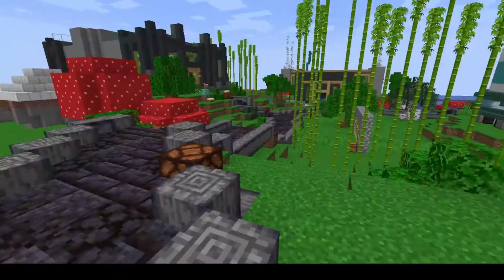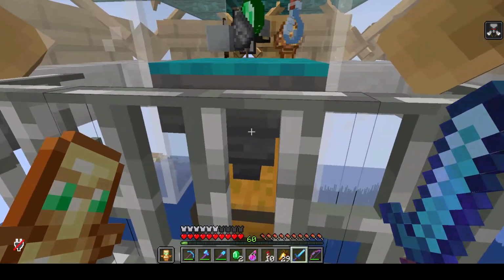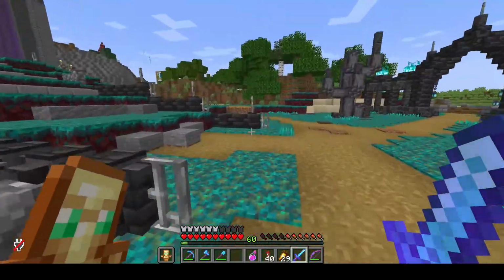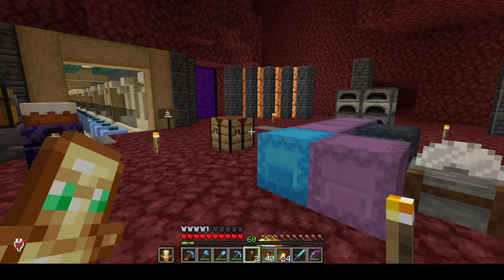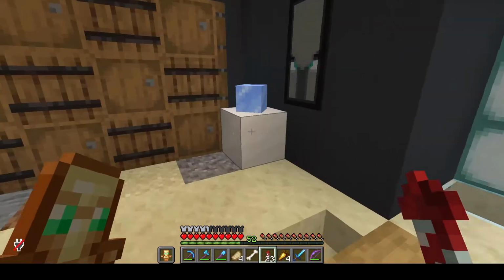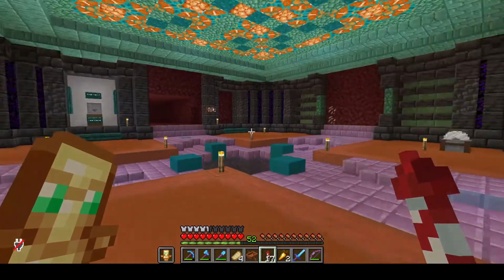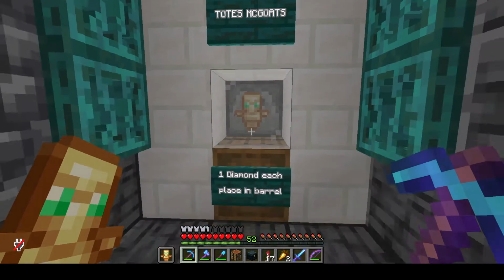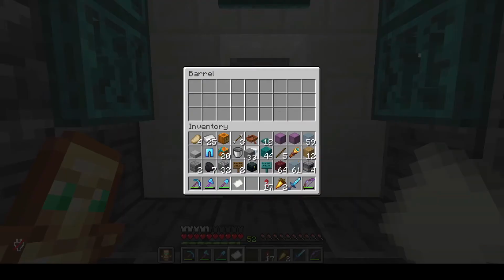Slaughtercraft: Episode 4 - I'M IMMORTAL! | A Minecraft Let's Play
In this episode of Slaughtercraft, PsySquatch finally reveals the Minecraft 1.17 Raid Farm, designed by logicalgeekboy, being used on the minecraft survival world. First, we'll see how this minecraft redstone farm works, and how to get unlimited  emeralds, totems of undying, and much more. This simple farm is ideal for single player worlds where you just need a few extra emeralds and totems of undying, but also works well for small multiplayer servers. This farm produces over 6,000 items per hour; including redstone, glowstone, emeralds, totems of undying, and potions. Next, PsySquatch heads to the nether to create the server's nether hub and a brand new shop. For this shop we'll use the Minecraft vending machine created in the last minecraft redstone tutorial episode.